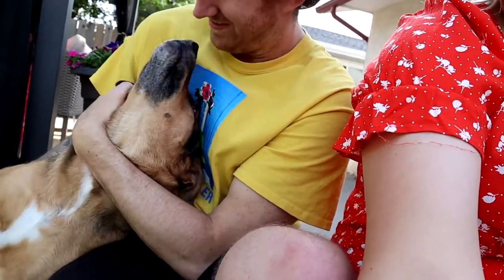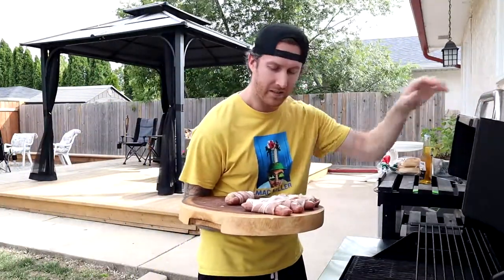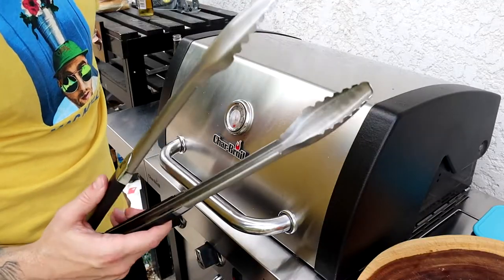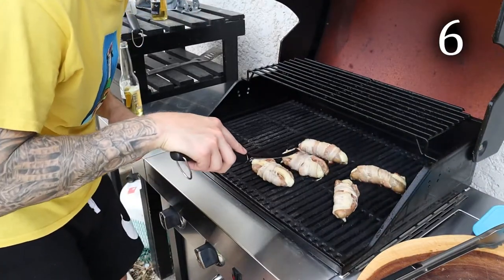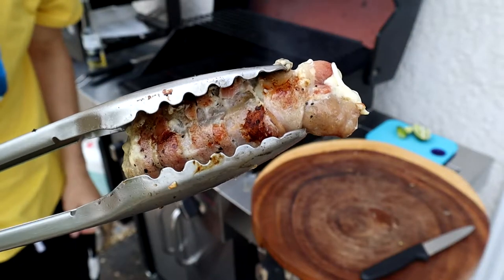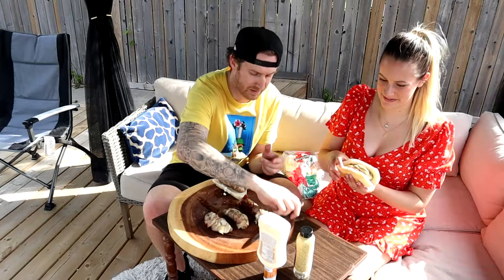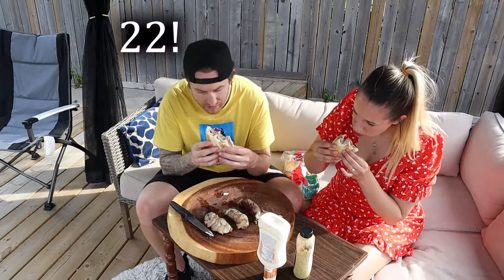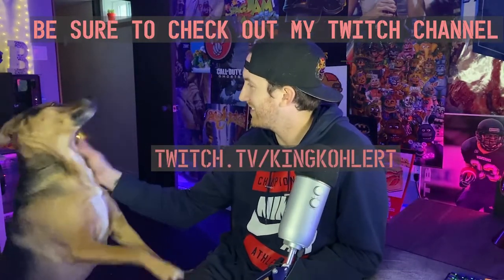Easy backyard BBQ!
Today me and my wife made sausage wrapped in bacon stuffed with cheese.